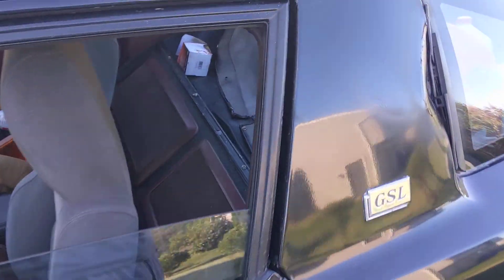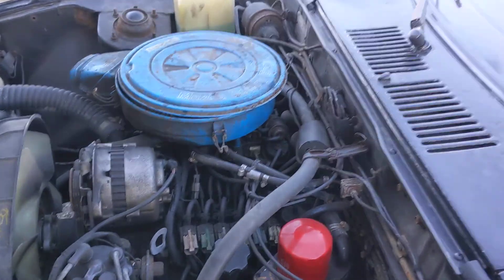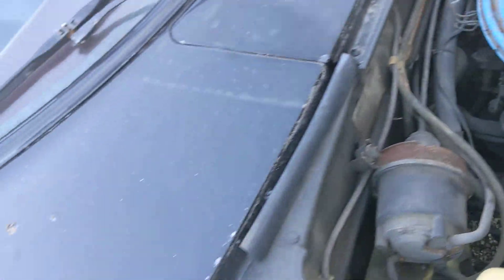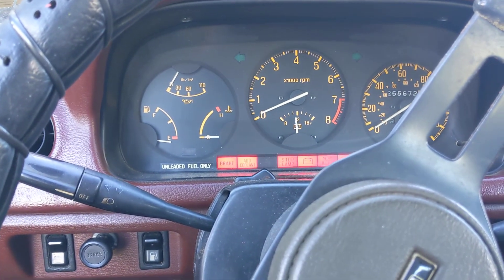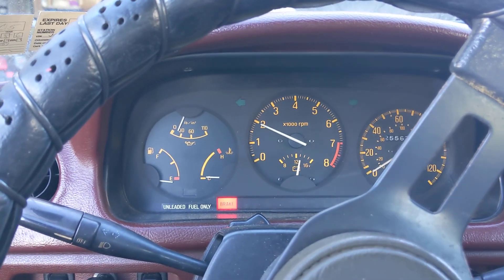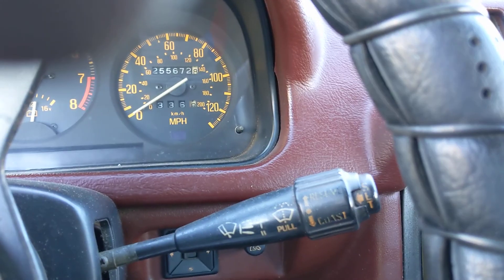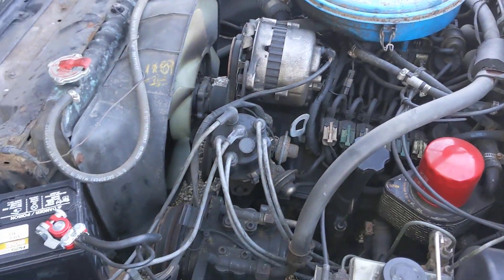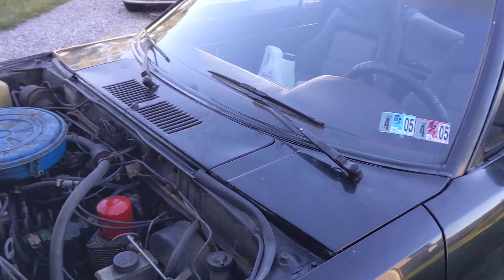NEW CAR INTRODUCTION!!!!!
Yet another vehicle added to the fleet!!!